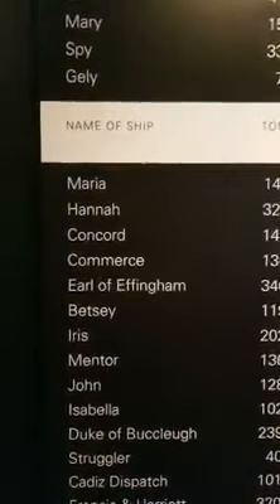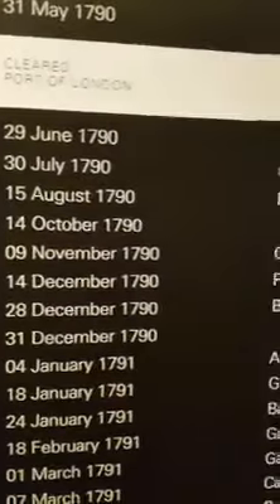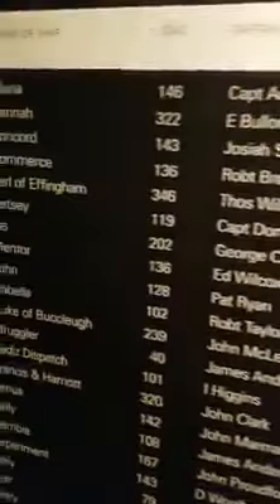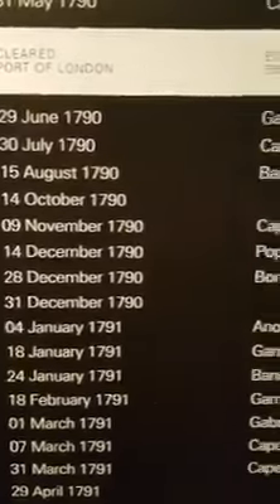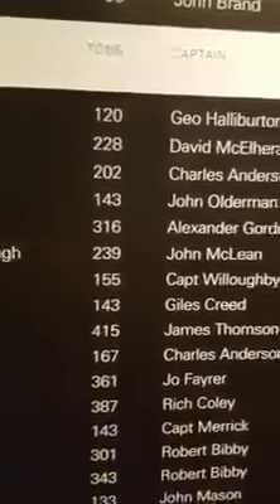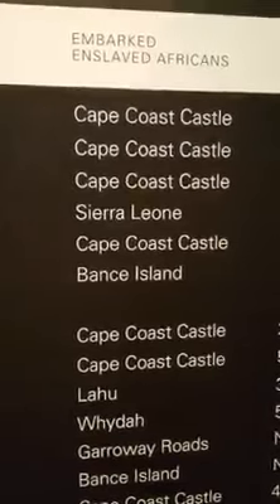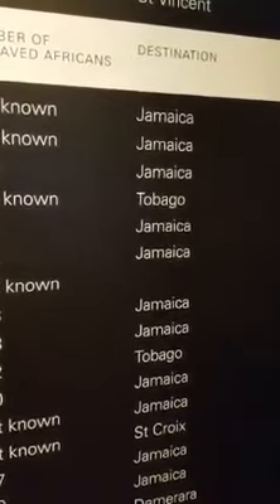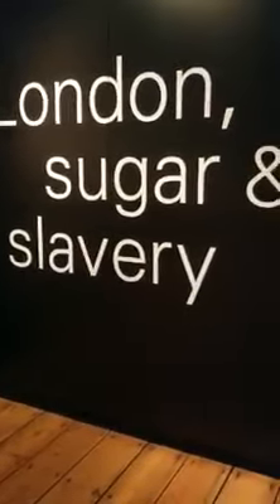THE SHIPS THAT TOOK US😢😢☹☹👆🏿